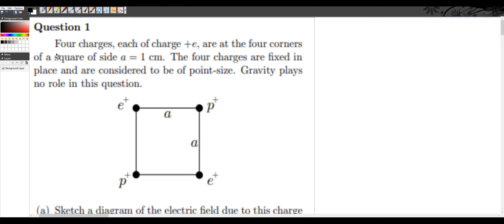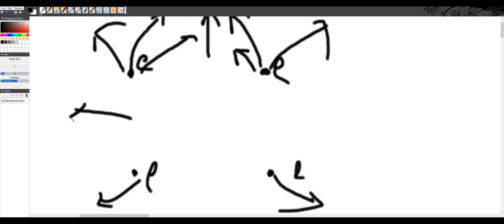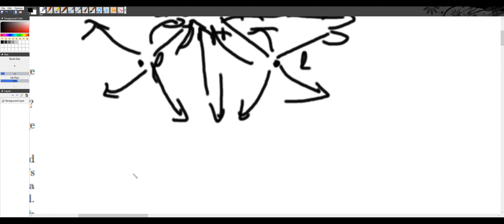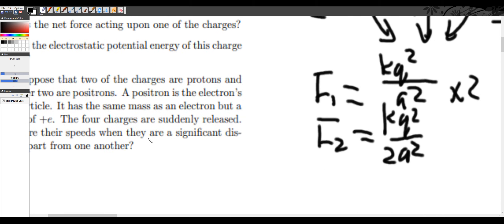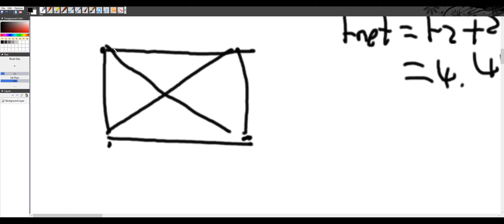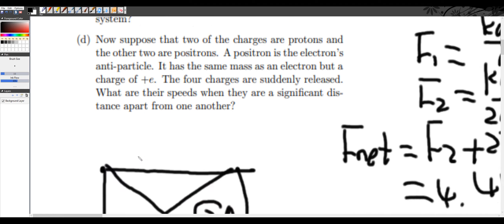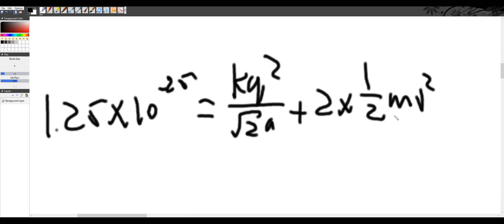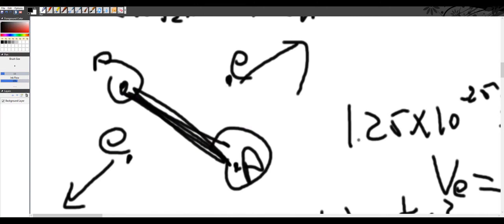Physics: CAP 1999 Part B Q1 | Info Index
Question 1
Four charges, each of charge +e, are at the four corners
of a square of side a = 1 cm. The four charges are fixed in
place and are considered to be of point-size. Gravity plays
no role in this question.
e
p
e
p
a
a
(a) Sketch a diagram of the electric field due to this charge
system.
(b) What is the net force acting upon one of the charges?
system?
(d) Now suppose that two of the charges are protons and
the other two are positrons. A positron is the electron’s
anti-particle. It has the same mass as an electron but a
charge of +e. The four charges are suddenly released.
What are their speeds when they are a significant distance apart from one another?